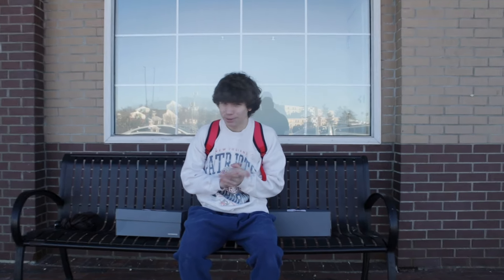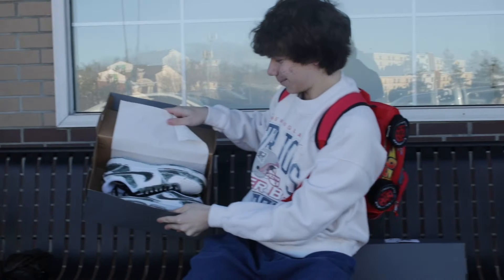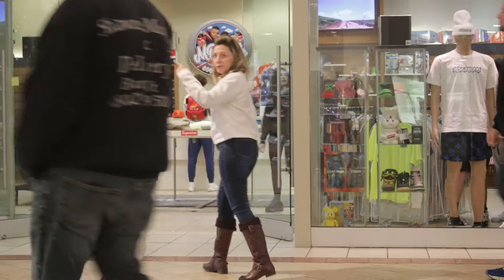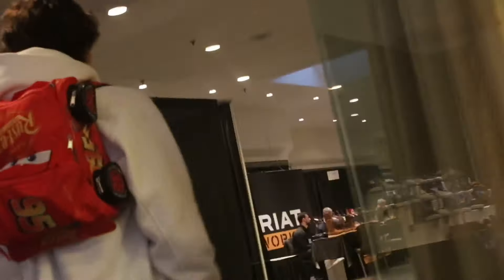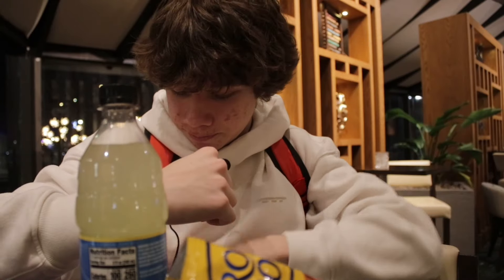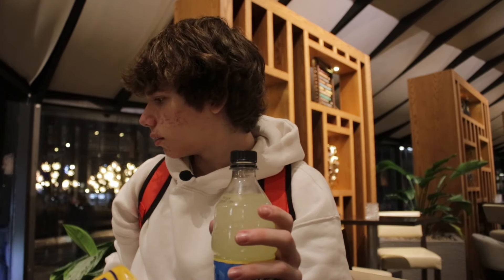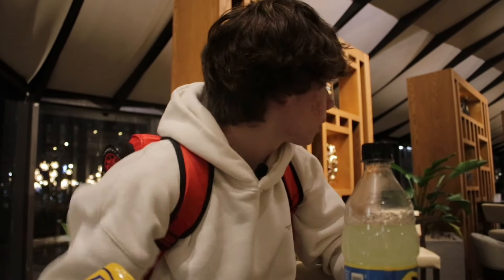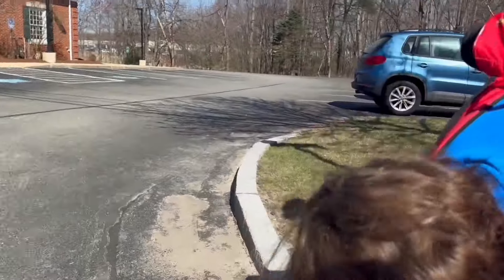Selling Obviously Fake Dunks & Jordans!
In this video I tried selling obviously fake dunks and Jordan’s at a shoe store and then went to this “shoe convention” which wasn’t what I thought it was, Enjoy!